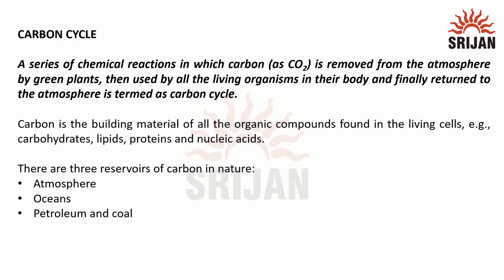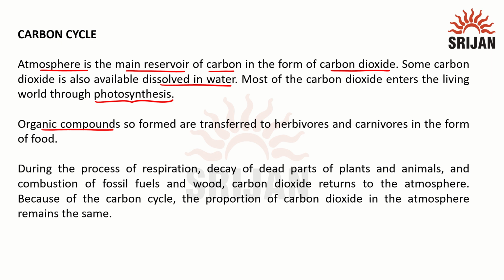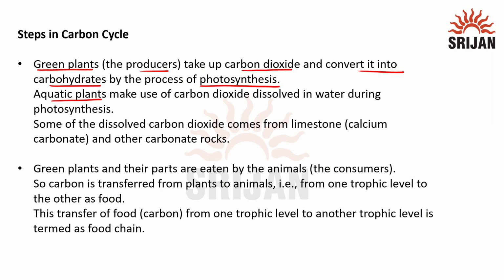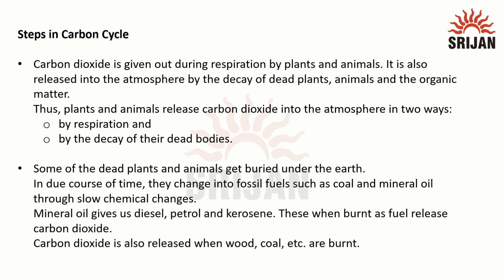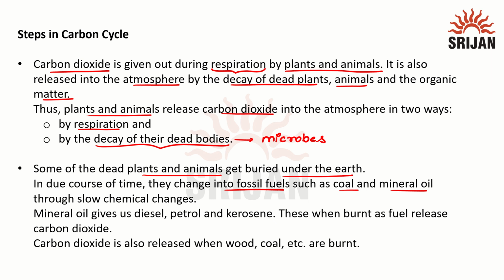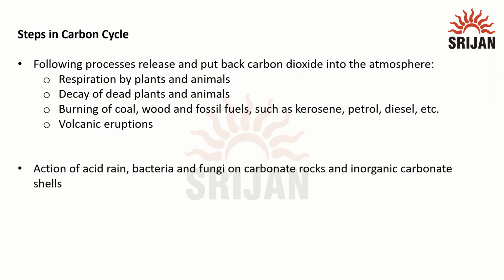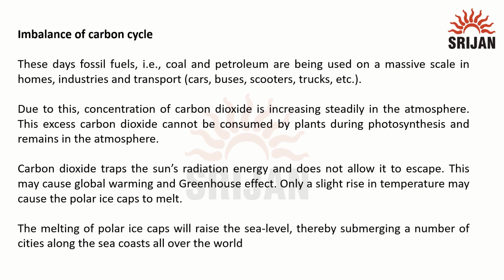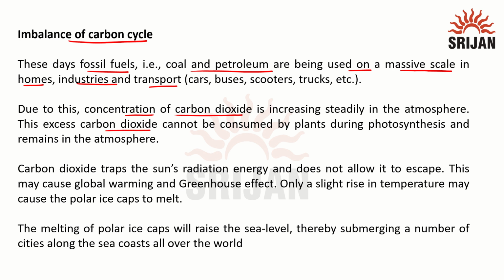6. Carbon Cycle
Icse Biology 10 Ch-6